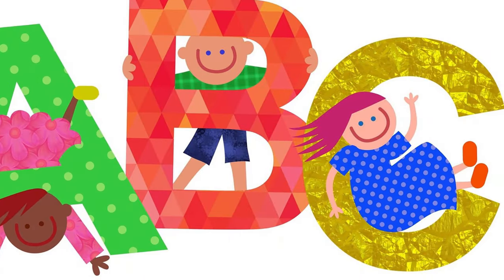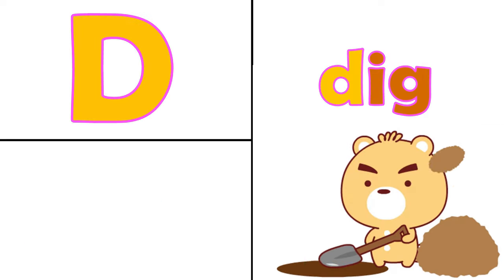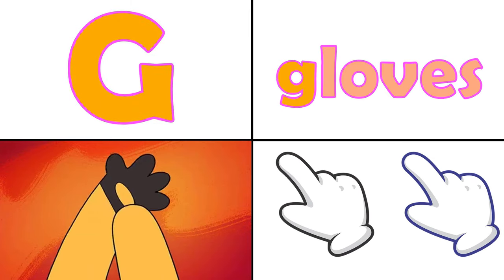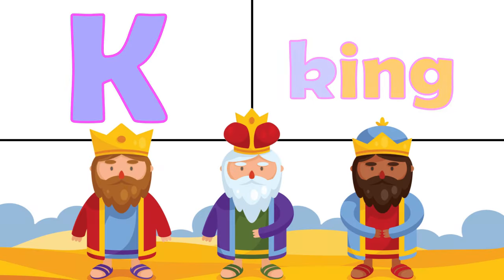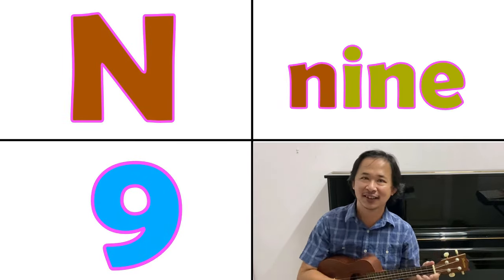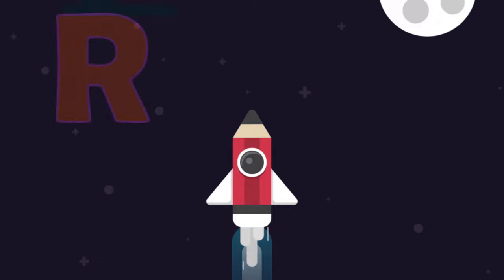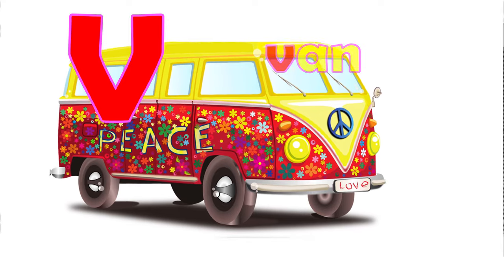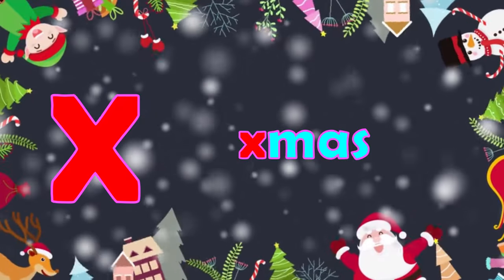Spongebob Piano Phonics Song | Kidzstation